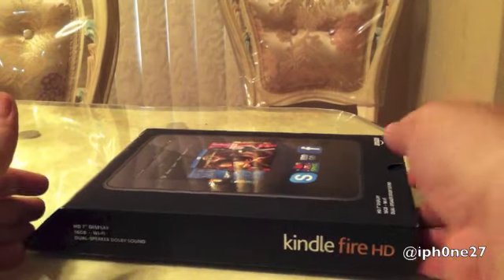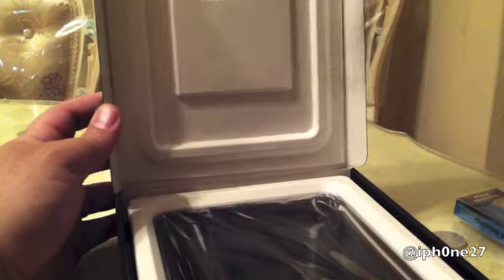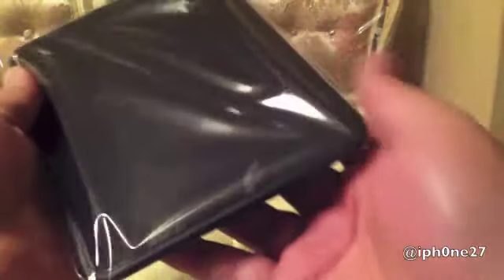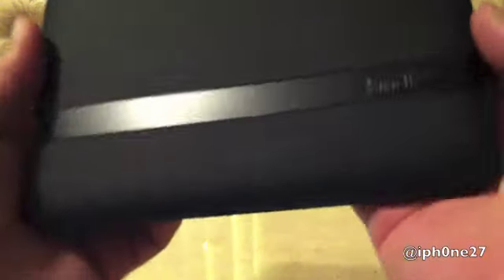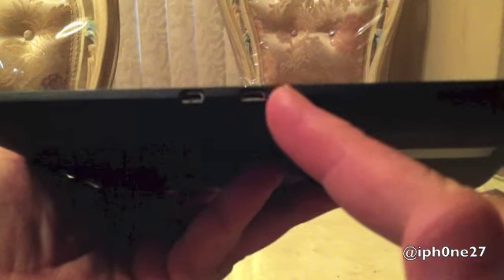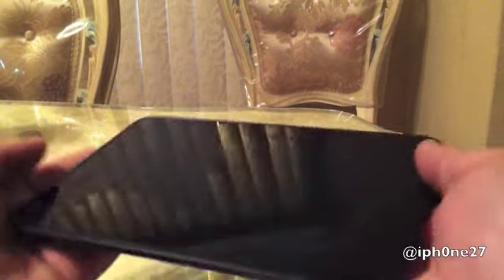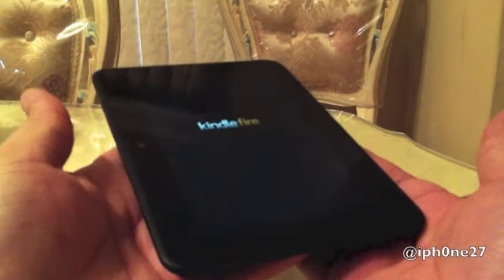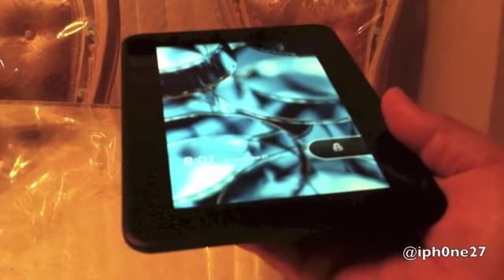Amazon Kindle Fire HD 7" UnBoXing w/Link